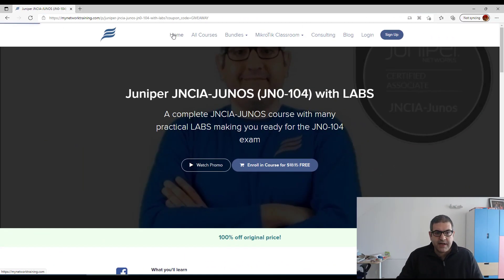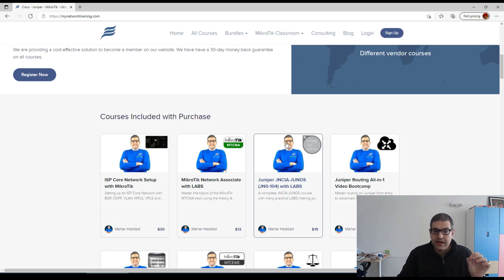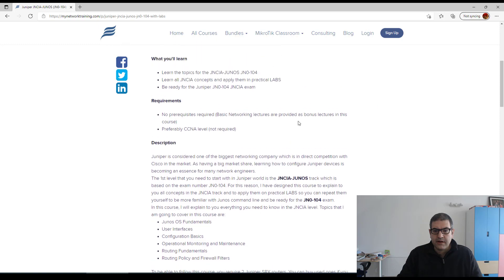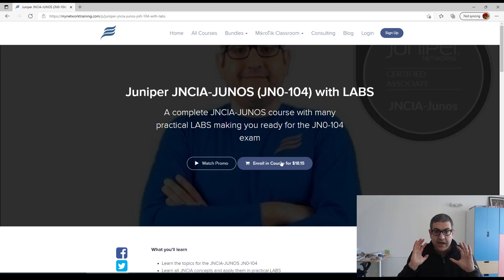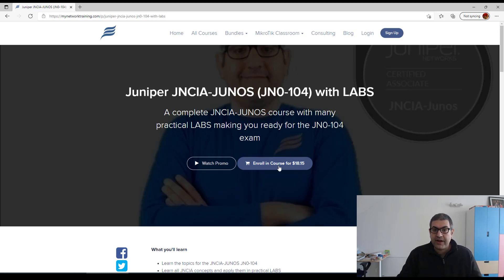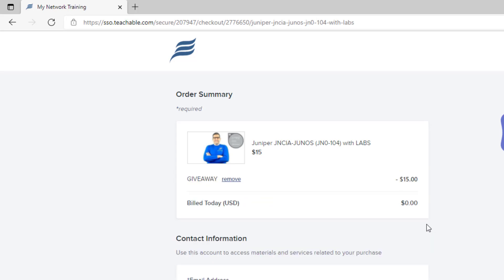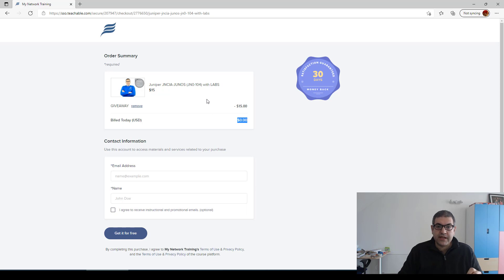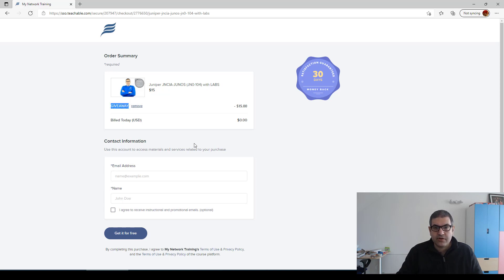GIVEAWAY - Juniper JNCIA-JUNOS (JN0-104) course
You can get the course for free (in place of $15 USD) using this URL